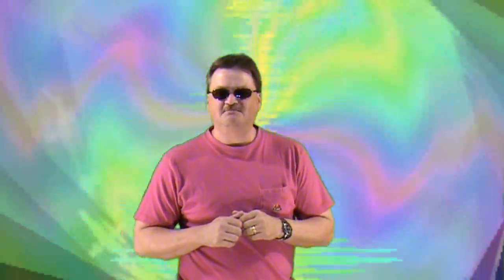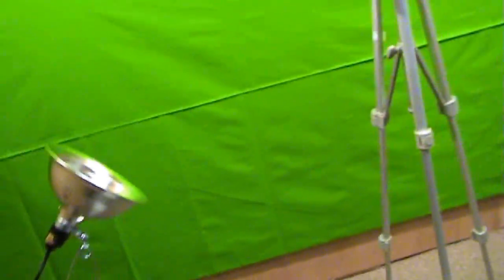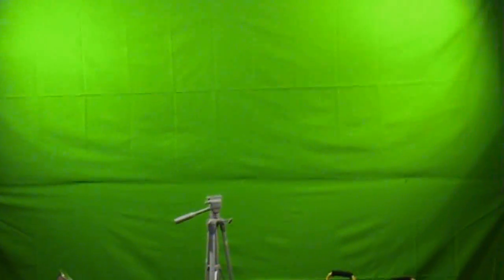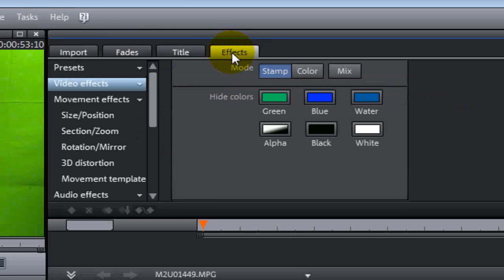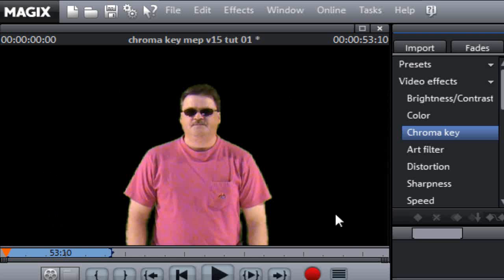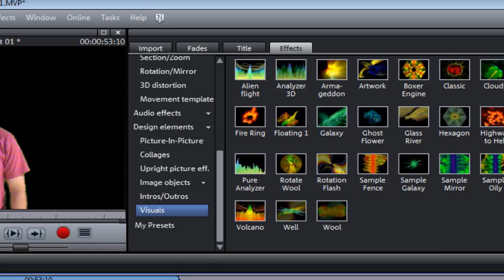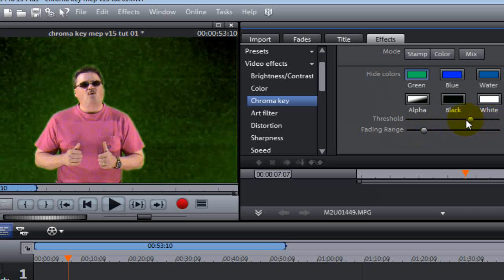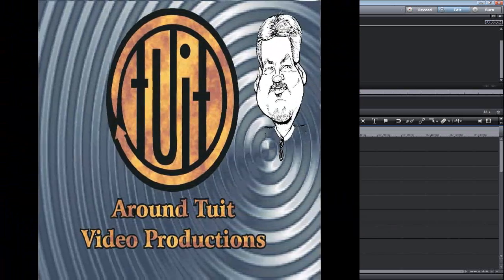Green Screen (Chroma Key) Effect Tips with Movie Edit Pro V15 and above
This is a basic ground level tactic video for making great green screen (chroma key) videos.

In the video, I will show you how to use basic lights and green screens to make your very best green screen video without spending hundreds of dollars.

Every tip in the video can be accomplished without having to buy expensive lights and green screens.

I thank you in advance.